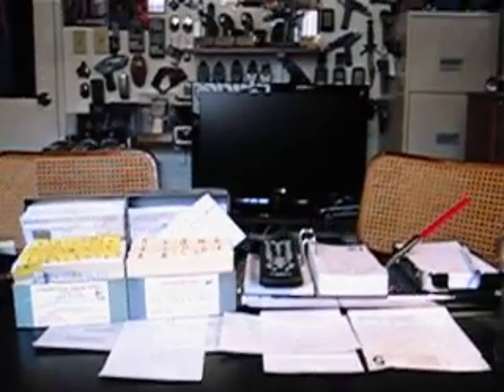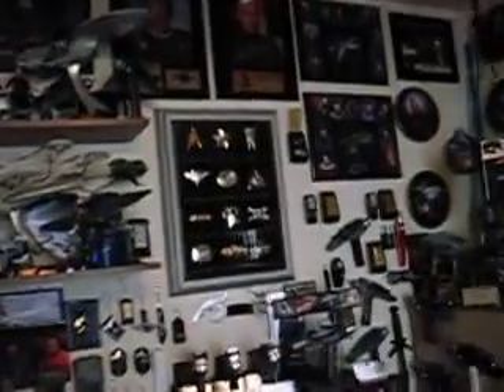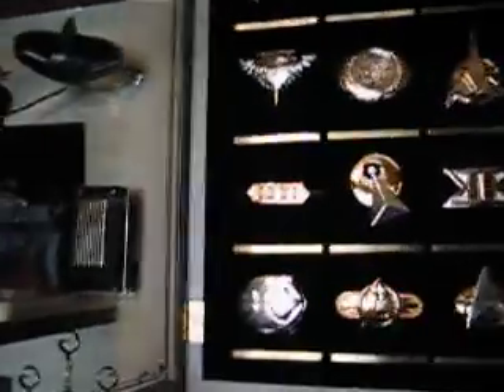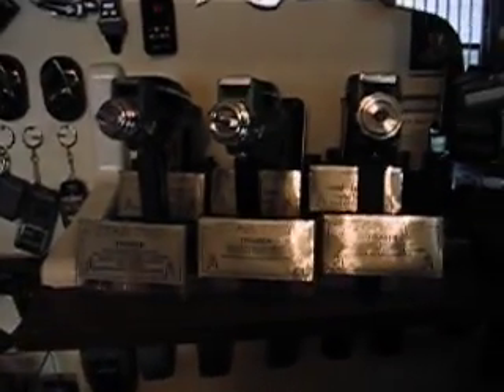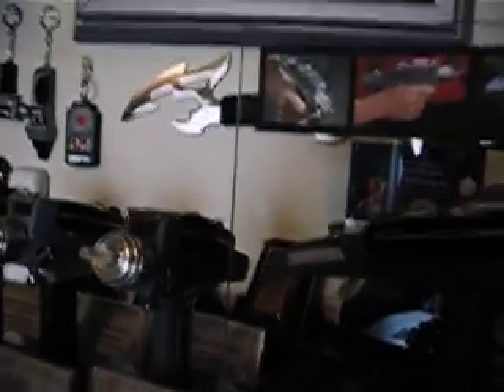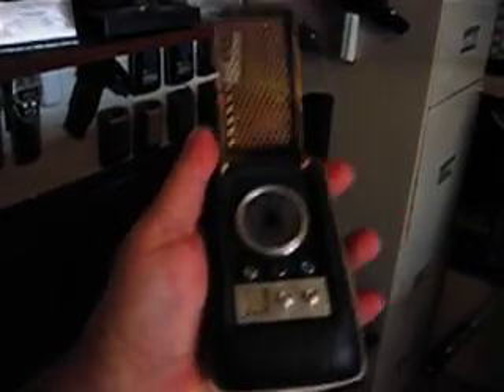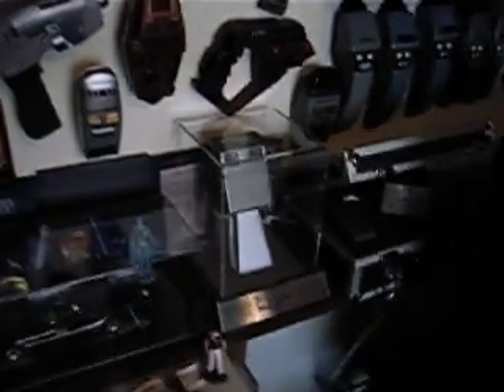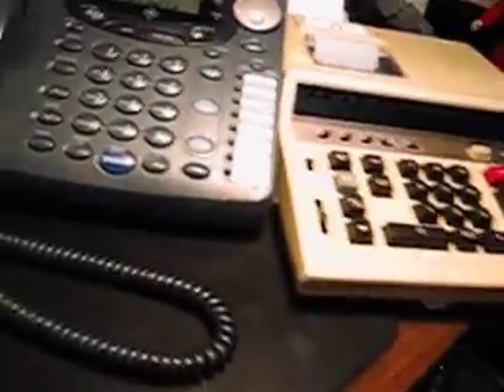Part 5 of 5 my star trek collection NEW for 2010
phaser communicator tricorder kirk spock lost in space jupiter 2, enterprise 1701 star trek, trek props,